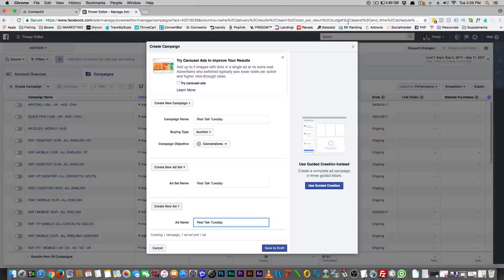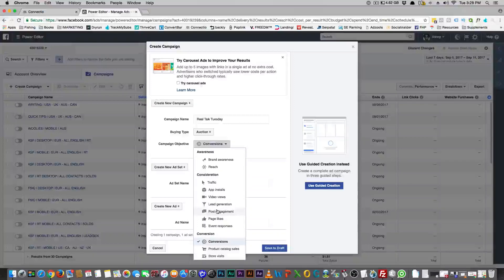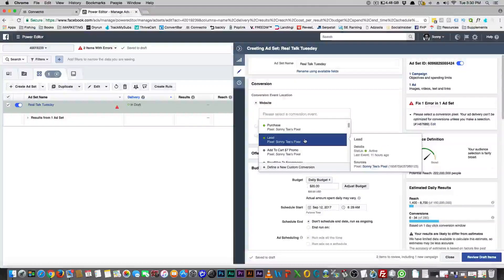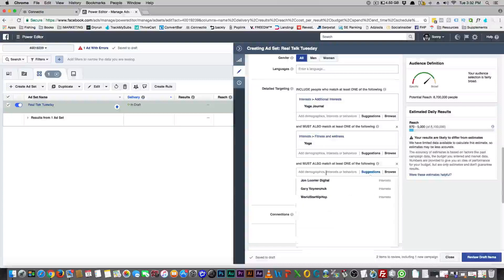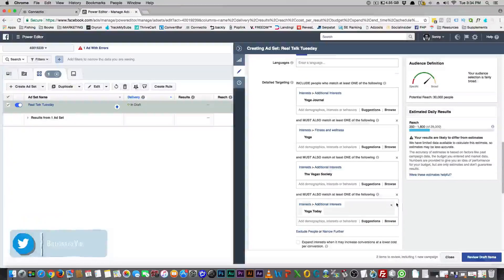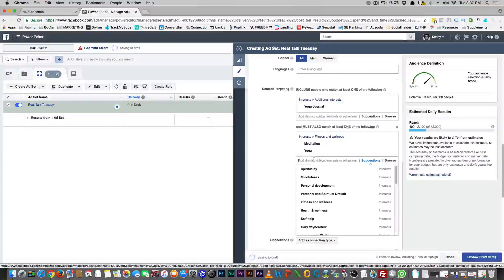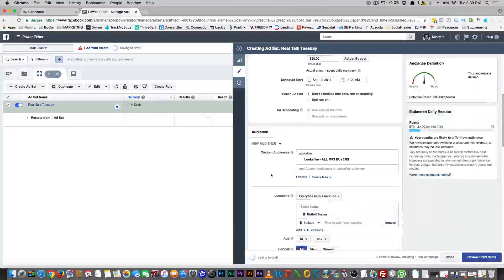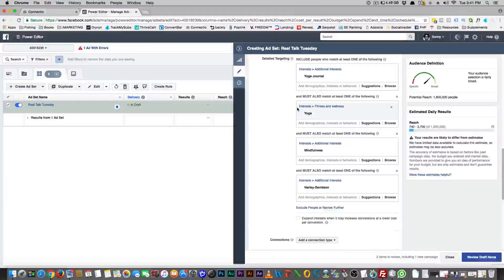How To Use Flex Targeting, Intersect Niches and Stack Interest Using Facebook Ads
Basically you will be  Flex Targeting  & Intersecting Niches with Facebook ads to find a very Hyper Targeted audience to sell them niched items on Facebook.

In this video we'll be going over How To Use Flex Targeting, Intersect Niches and  Stack Interest  Using Facebook Ads. Get into your audience's head  using Facebook ads,  10x your revenue by being relevant to your prospects.